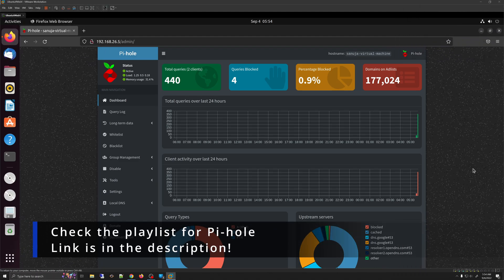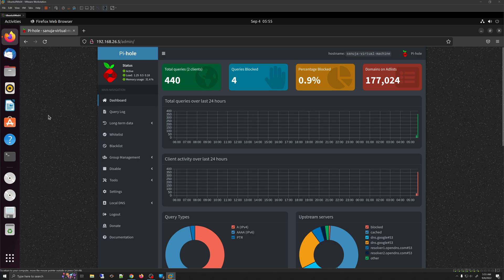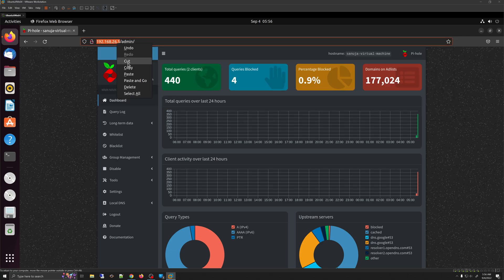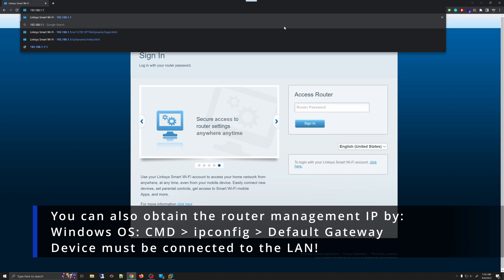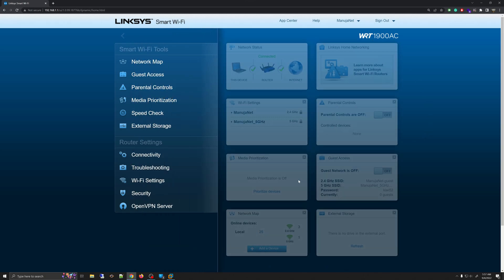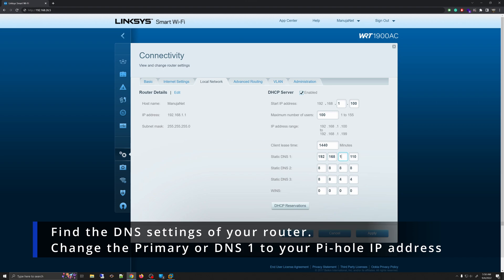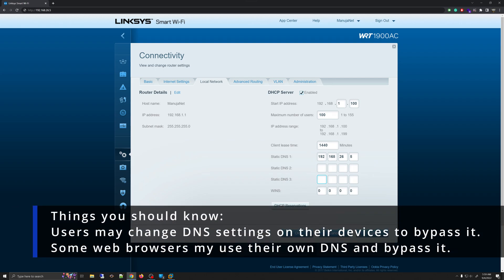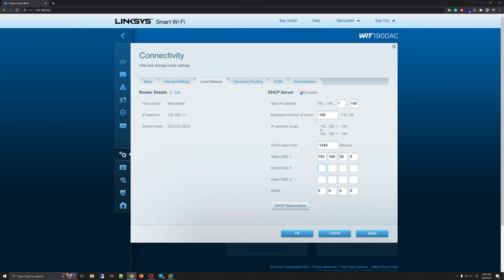How to direct all LAN traffic to Pi-hole in one Click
This is how you can change DNS settings at the router on your LAN. This allows you to direct all DNS requests to a specific domain name server such as the Pi-hole. Please refer to my previous demos on Pi-hole for other related topics.

If your users change the DNS settings at their client machine or they use a web browser or an application that uses its own DNS configurations, the DNS requests will not go through the Pi-hole. In Enterprise and Business environments, this is managed using Domain Controllers/Group Policies and application-specific DNS restrictions. This is an advanced topic that I will cover in a later video.

Co-producer and technical advisor:
Manuja Senanayake